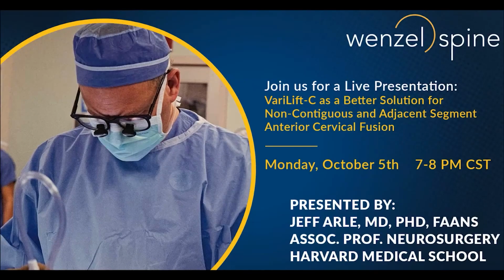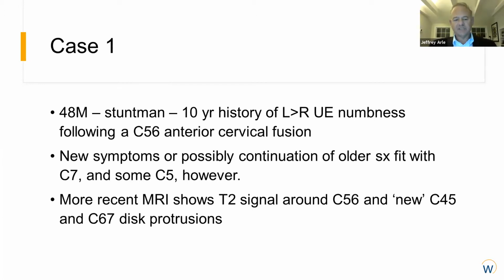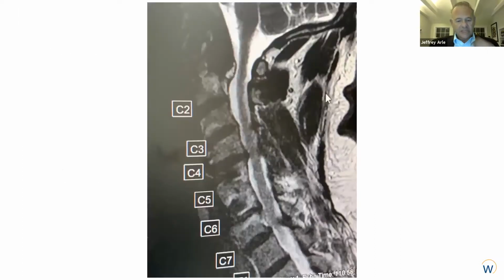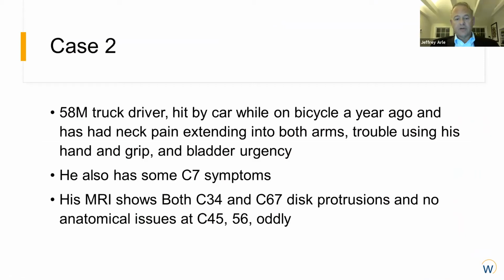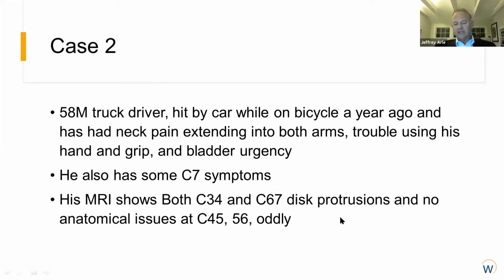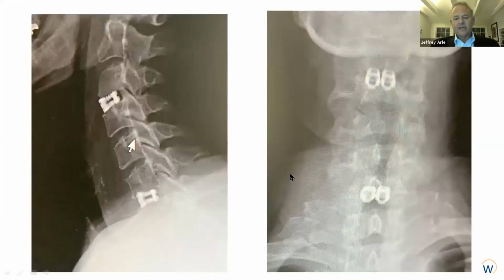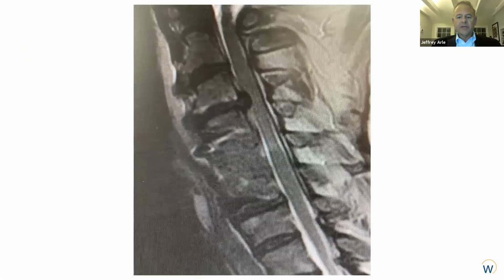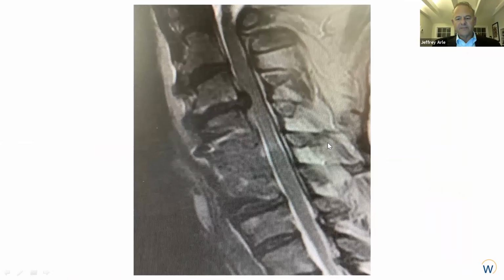Dr. Jeff Arle Webinar CLIP VariLift-C Case Examples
A clip of Dr. Arle's presentation in Oct 2020 reviewing case examples with the VariLift-C System.